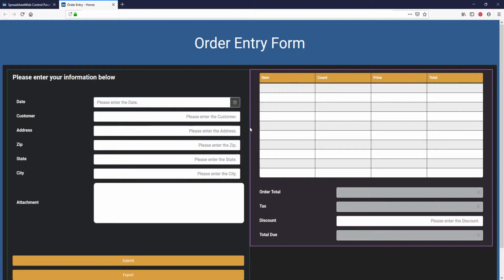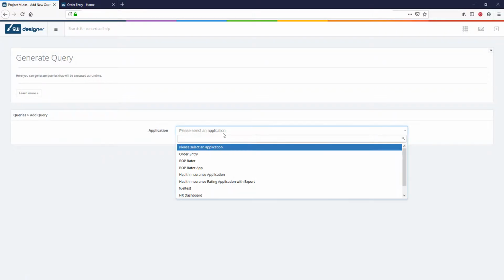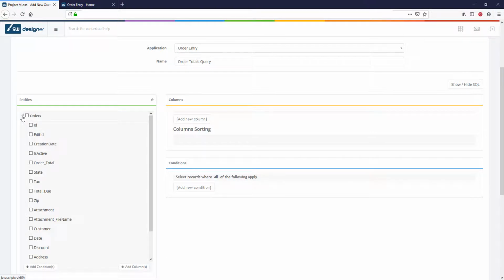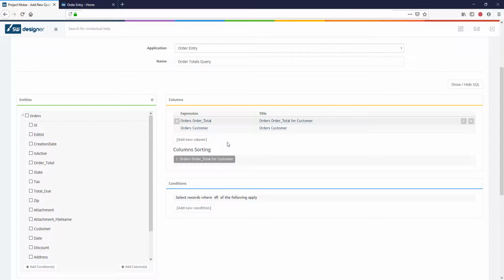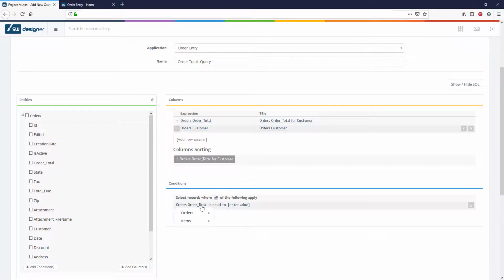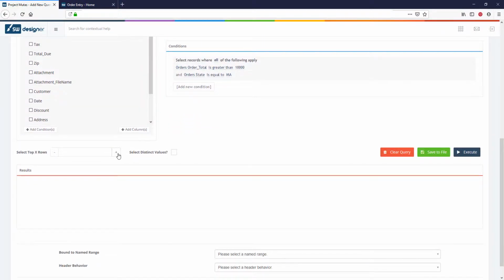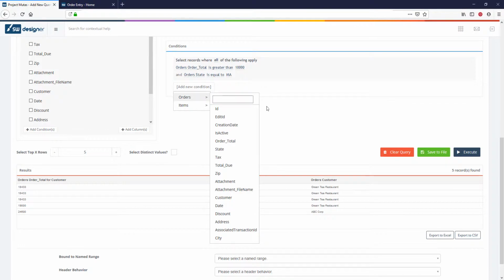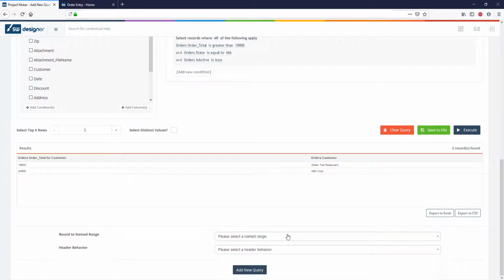Queries Basics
This video demonstrates the basics of the Queries module in Designer applications.